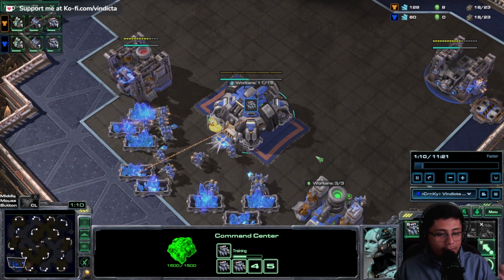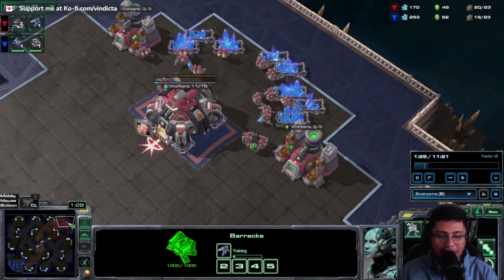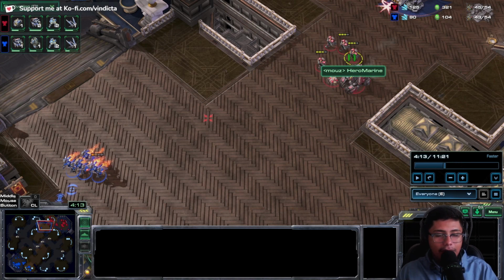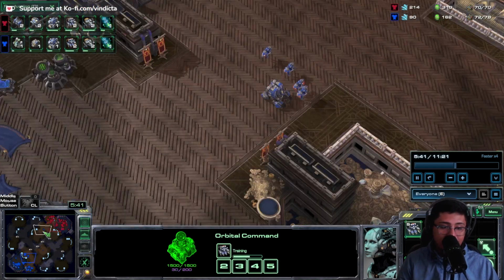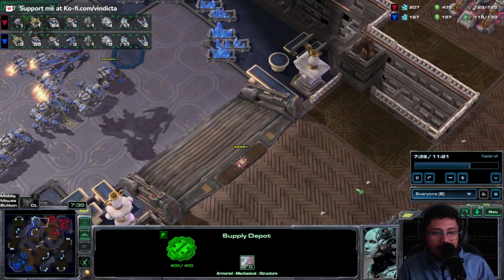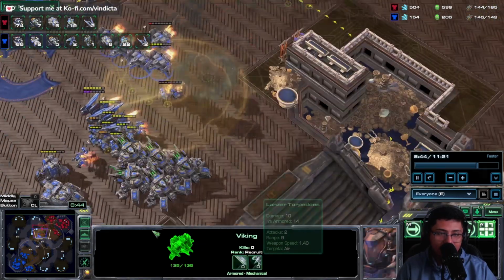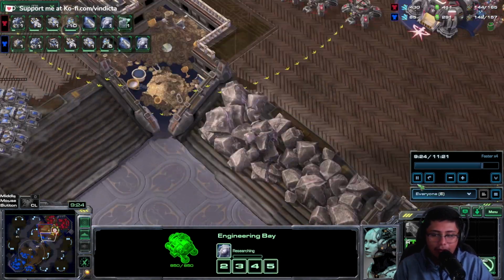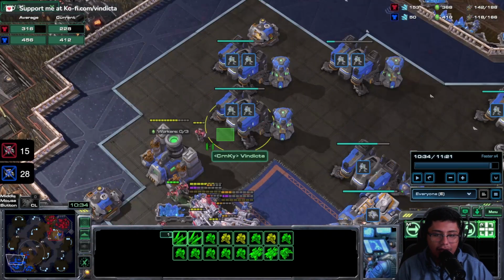How to Analyze your Own Replays - Starcraft II